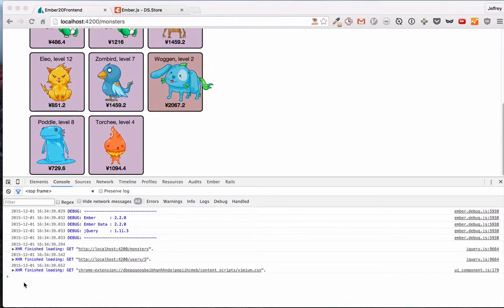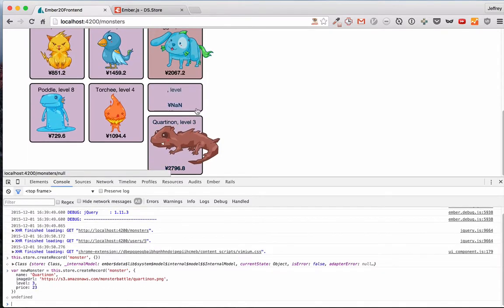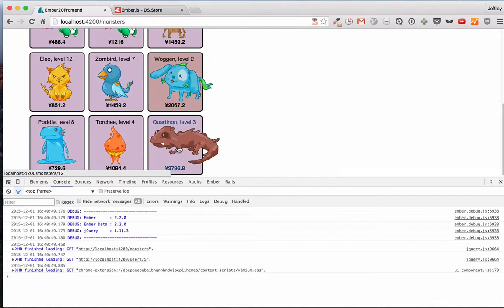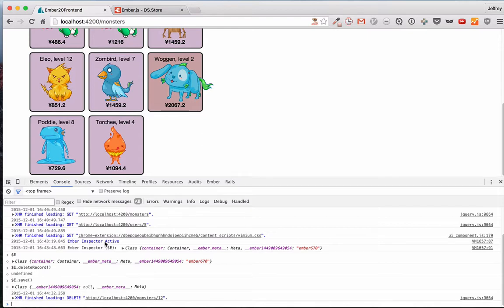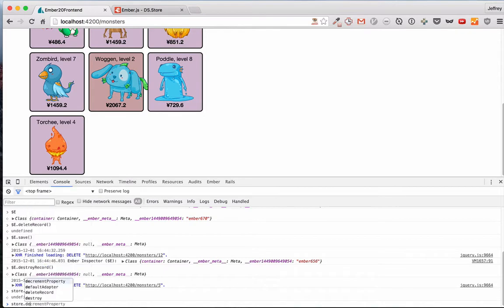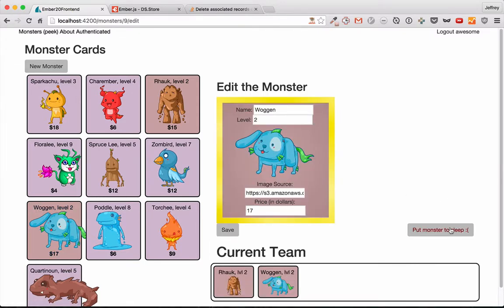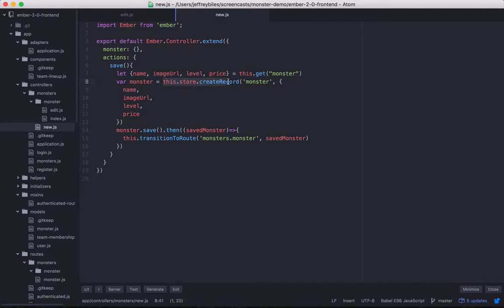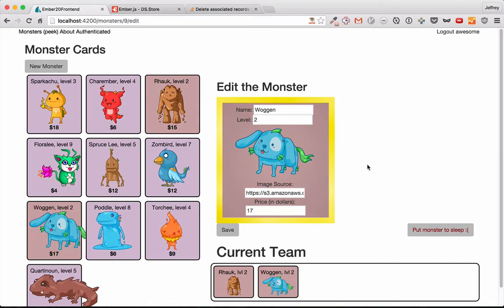EmberScreencast 99 - Ember Data 2.0: Create, Save, and Destroy Records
Ember Data isn’t just for displaying data- you can also add and remove data!

In this episode we go over the createRecord, save, deleteRecord, and destroyRecord methods.